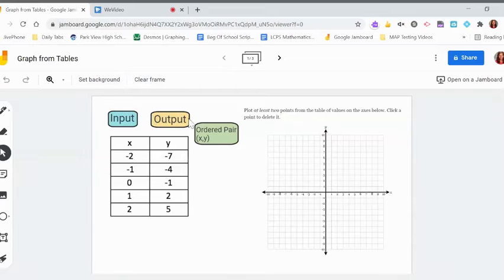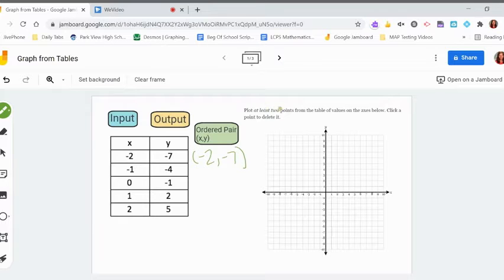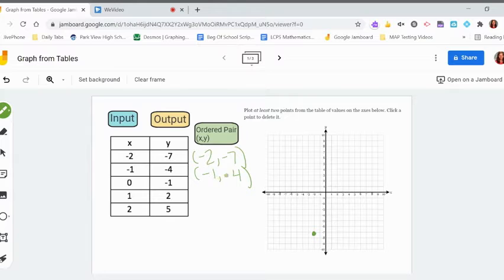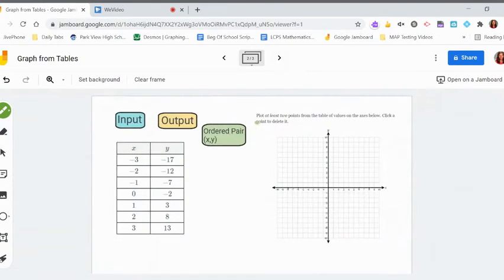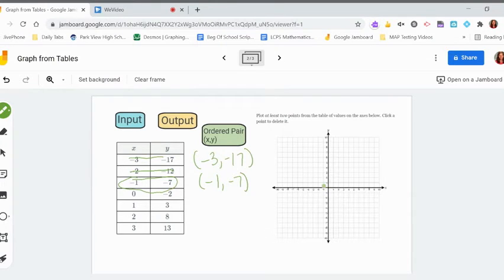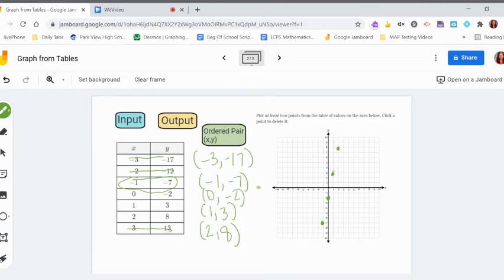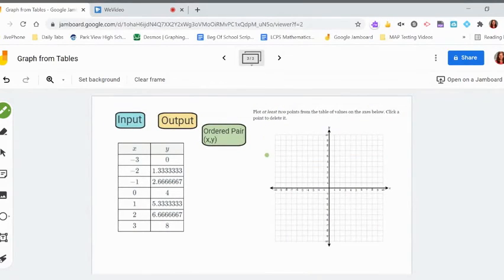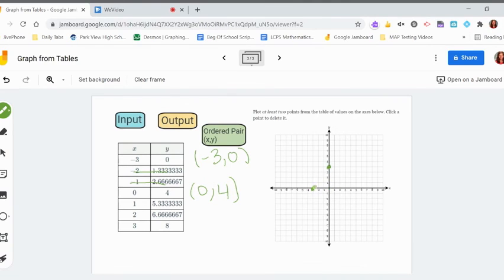Graph From Tables